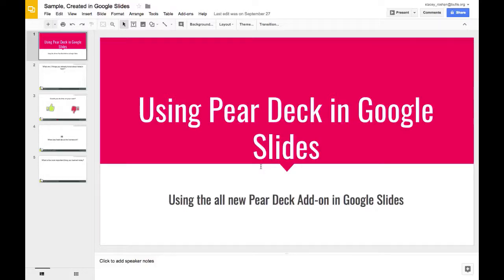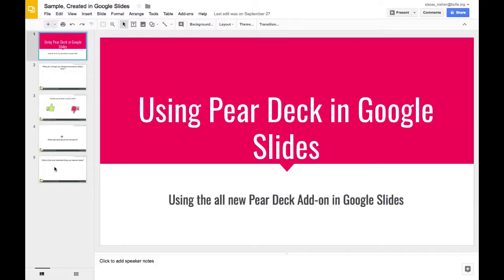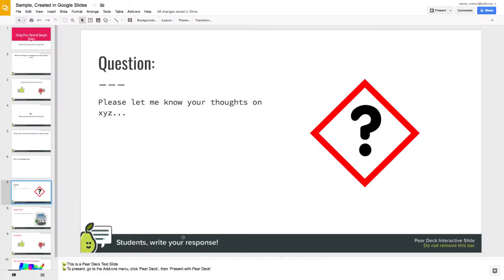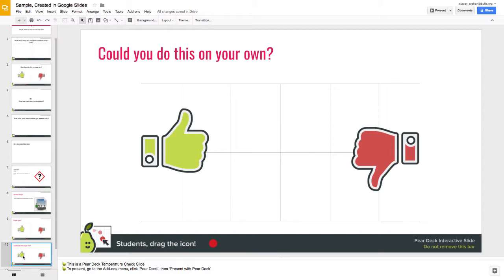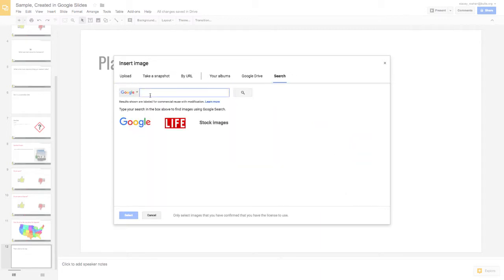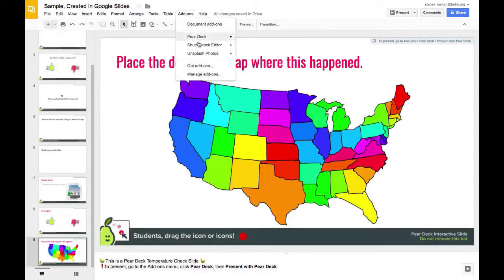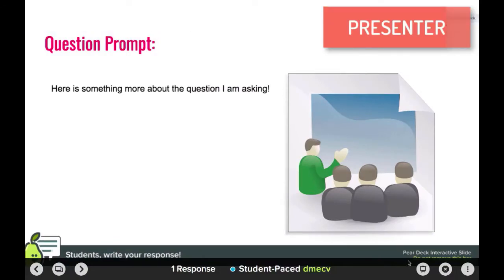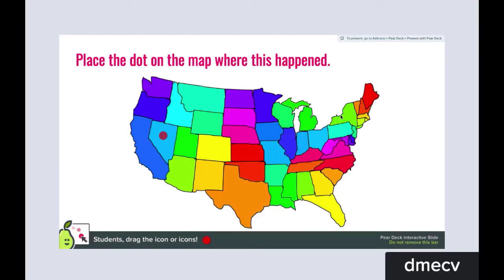Using the UPDATED Pear Deck Add-On for Google Slides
This video will show you:
1. how to install the add-on
2. how to add a text slide
3. how to add advanced slide types, ie: draggable slides
4. what the presentation will look like on both the presenter end and student end